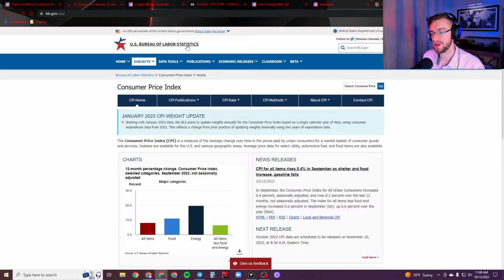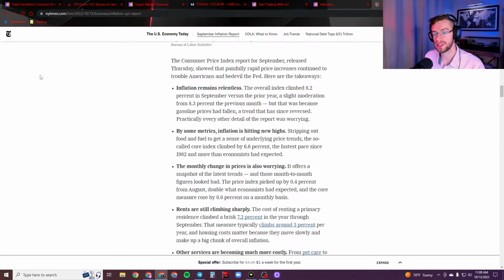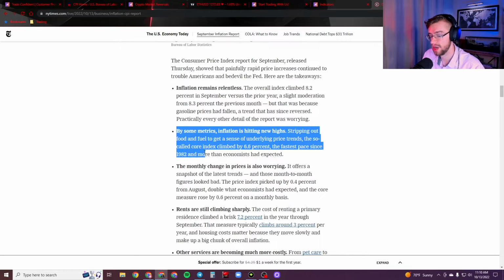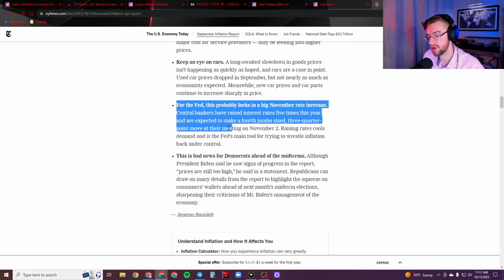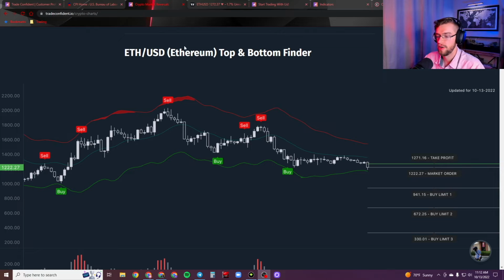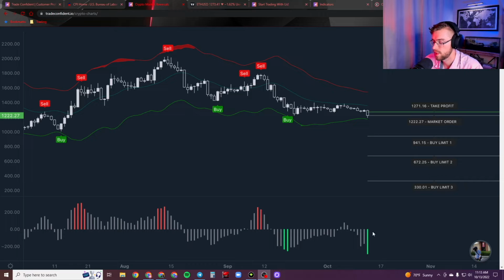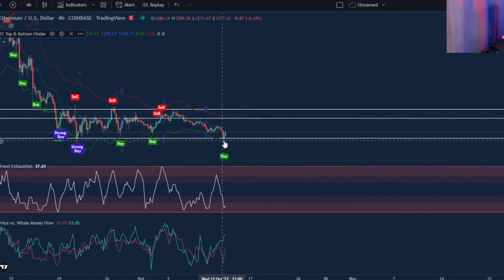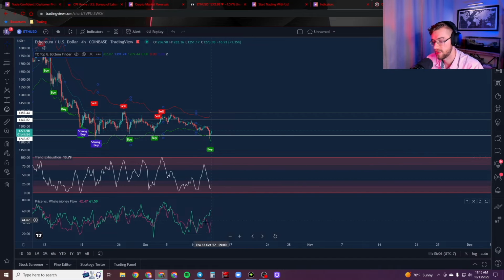INFLATION HITS 40-YEAR HIGH - CPI REPORT (ETH PRICE PREDICTION)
The report shows an 8.2% inflation for the month of September, along with a core inflation of 6.6%. Both of these numbers exceed the expected rise, and will likely result in another 75 basis point rate hike. I'll also cover the crypto market response showing Ethereum, along with where I think it will go next!

Get the Bundle Pack of indicators below first, and then apply the 53% off coupon code at check out today and you'll get access to the new Top & Bottom Finder ASAP! Let's do this!! 🎉 🤑

0:00 - Intro
1:09 - News
3:59 - Metrics
4:53 - Indicators
6:30 - Conclusion
7:55 - Join the Membership
8:51 - Grab the Indicators
9:55 - Outro

_HERE'S THE GOODIES!_